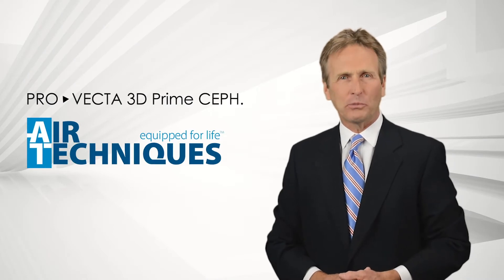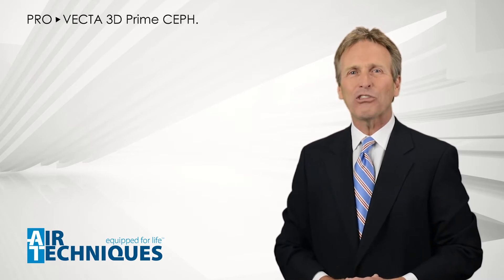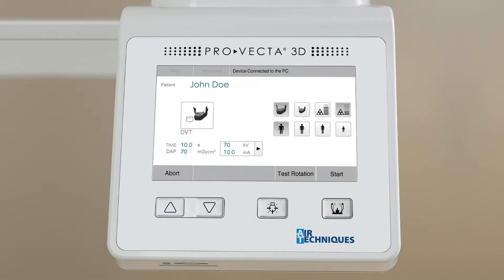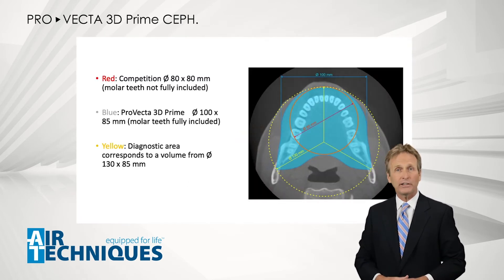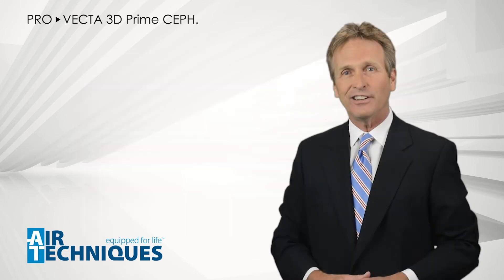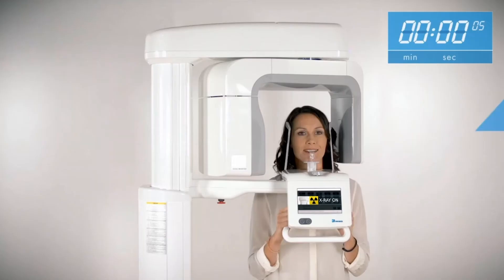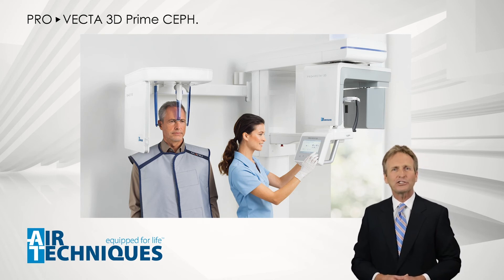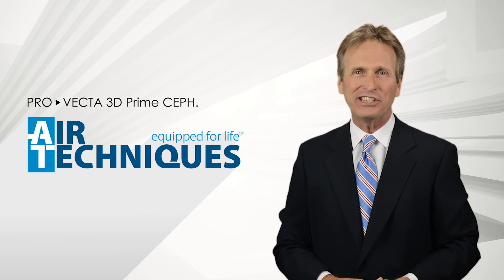Provecta 3D Prime Ceph by Air Techniques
Air Techniques' Provecta 3D Prime Ceph X-Ray System